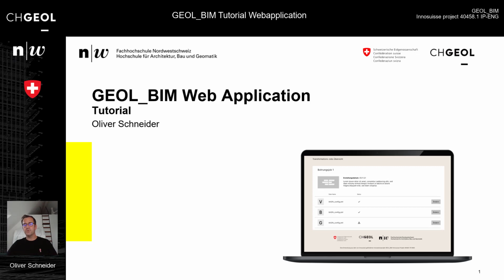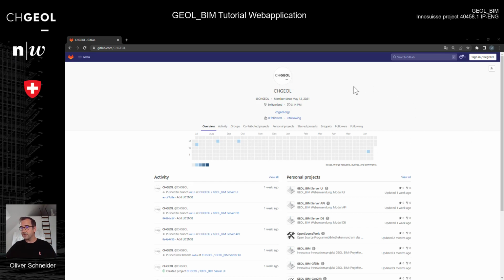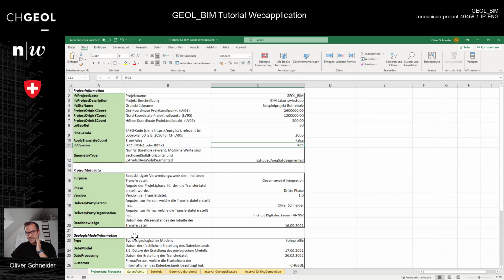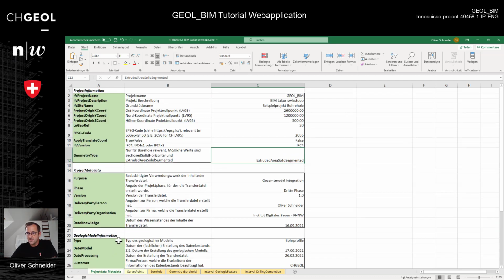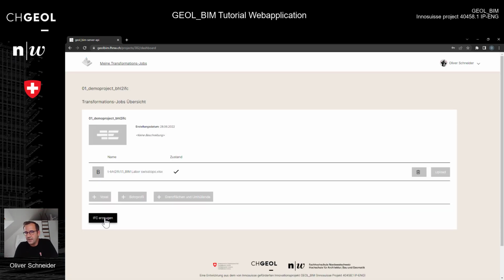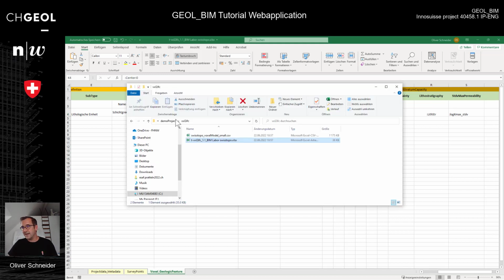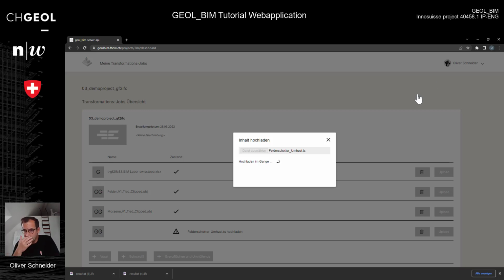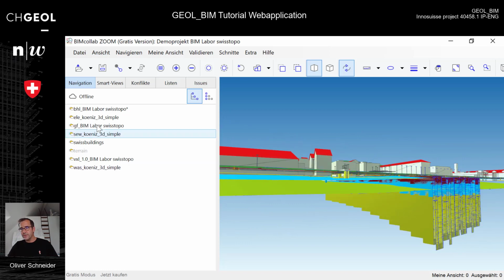GEOL_BIM Tutorial Web Application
Innosuisse Forschungsprojekt GEOL_BIM (2020 – 2022)

GEOL_BIM vernetzt die angewandte Geologie mit der BIM-Methode über den gesamten Lebenszyklus von Bauwerken. Die Entwicklung von GEOL_BIM ist der notwendige innovative Schritt zur Transformation der Geologie von analogen zu digitalen Planungs- Bau- und Bewirtschaftungsprozessen.

Um die Einstiegshürde zu den Resultaten von GEOL_BIM möglichst tief zu halten, besteht der erarbeitete Lösungsvorschlag aus einer einfach zugänglichen Webanwendung, die keine Programmierkenntnisse erfordert. Die Webanwendung ermöglicht den Transfer von strukturierten Bohrinformationen, geologischen Einheiten und Voxelmodellen mit Hilfe von in der Programmiersprache Python entwickelten Werkzeugen, die ebenso offen und frei zur Verfügung stehen wie die Webanwendung selbst.

Erfahren Sie mehr über die Resultate des abgeschlossenen Innosuisse Forschungsprojektes in dem Video.

Chapters:
0:00  General overview about the innnovation project
4:52  Where to find demo data on GitLab
6:17  Web Application - Bore hole data to IFC
21:00  Web Application - Voxel to IFC
26:30  Web Application - Geologic Feature to IFC
30:00  Results - BIM coordination model